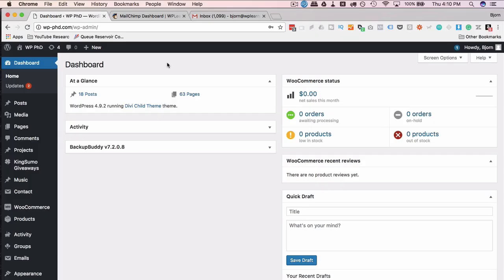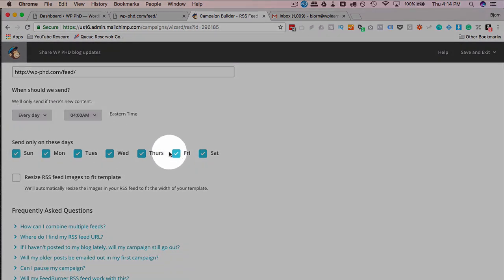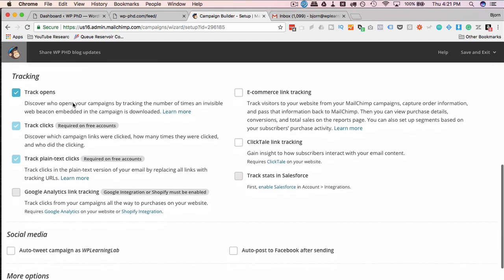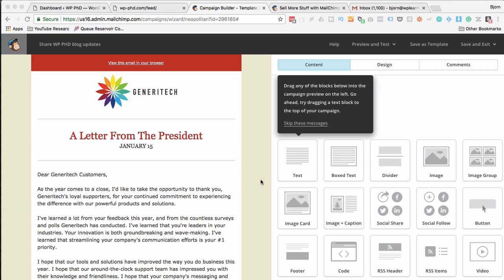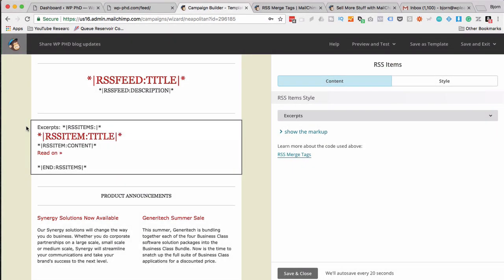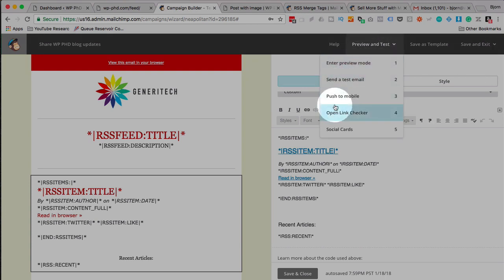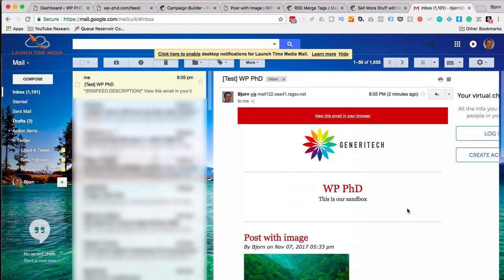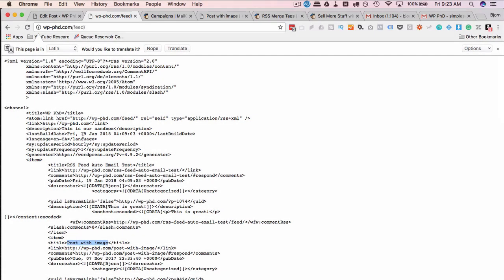MailChimp Email Automation To Email Blog Posts To Your List Automagically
Grab your free Manuscript - The 5 Email Sequences Every Business MUST Have

With MailChimp email automation you can send an email to your subscribers every time a new blog post is published on your website. It works by connecting your RSS feed to your MailChimp account. By default, all WP sites have an RSS feed for this email blog automation.